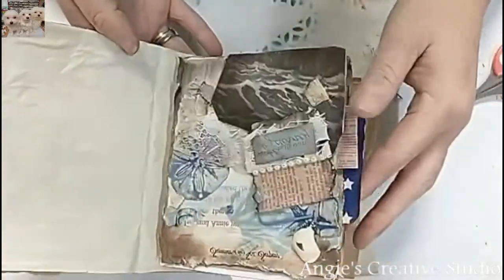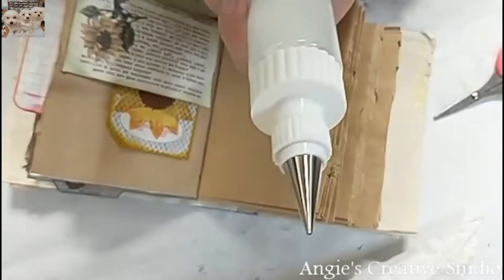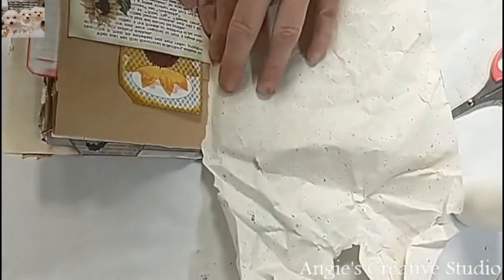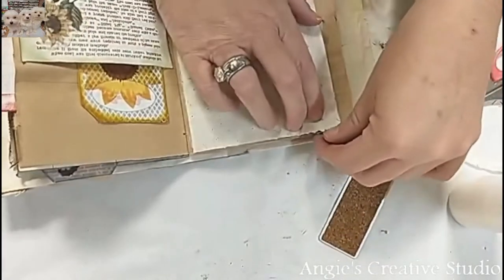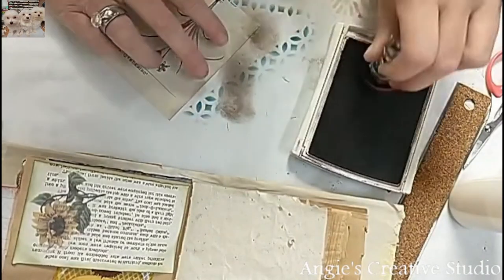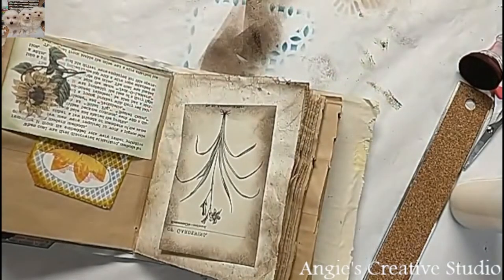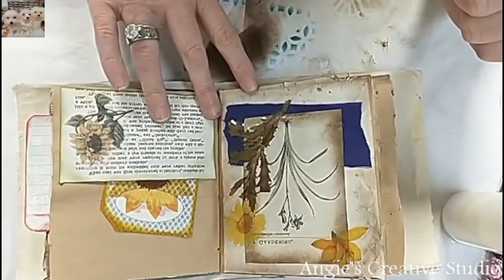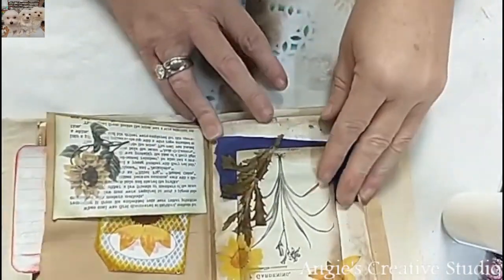Page 5 in Paper Sack Junk Journal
Love,
Angie